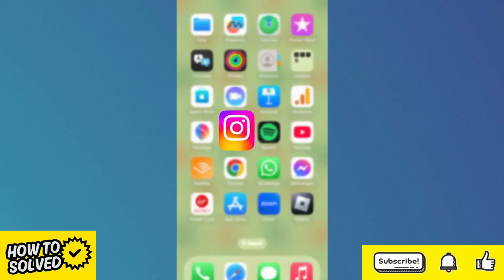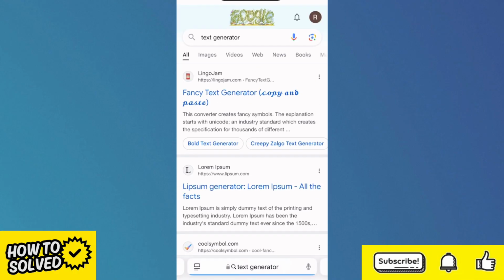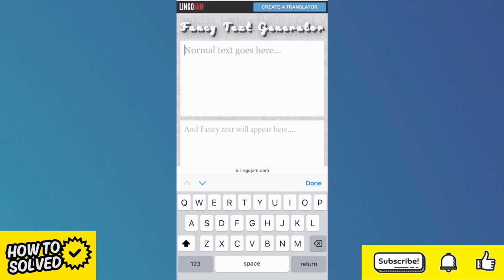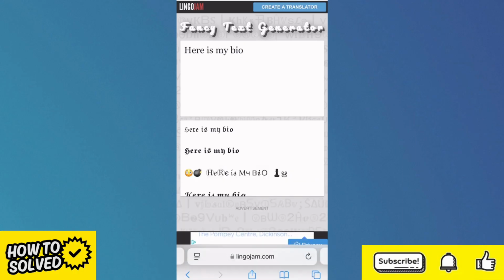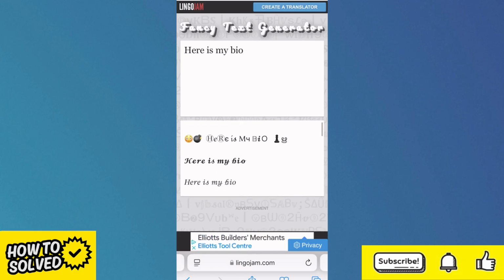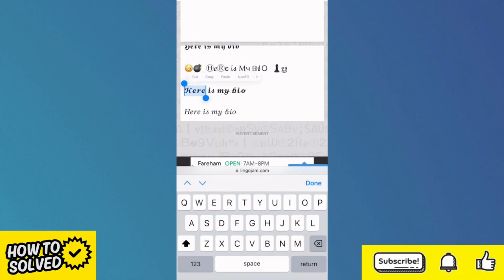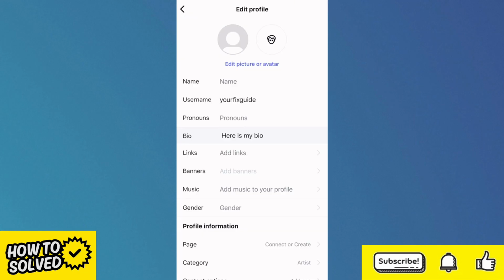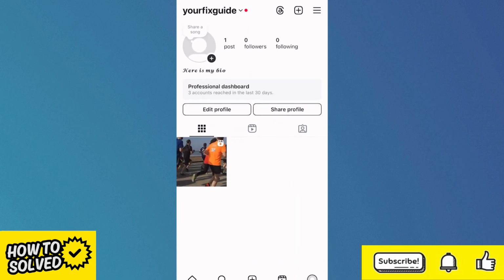[Easy Guide] Change Instagram Bio Font Style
In this video I will show you how to [Easy Guide] Change Instagram Bio Font Style